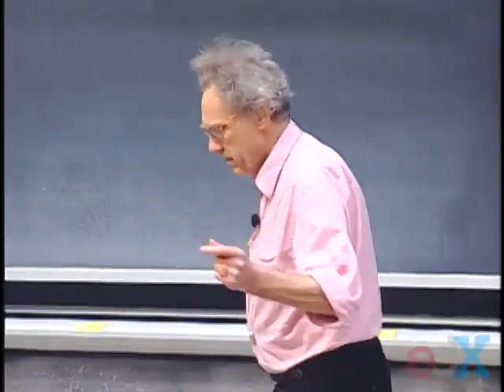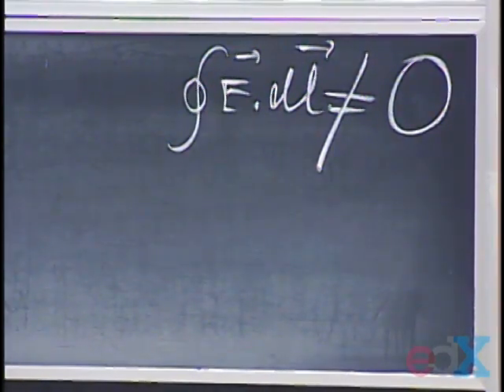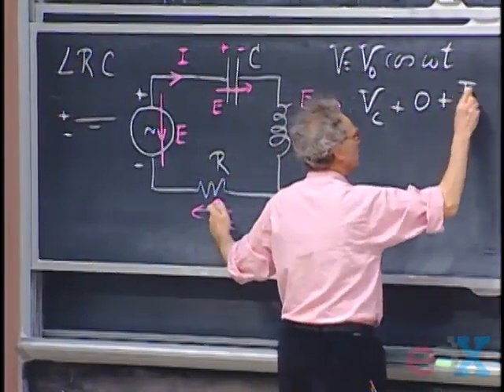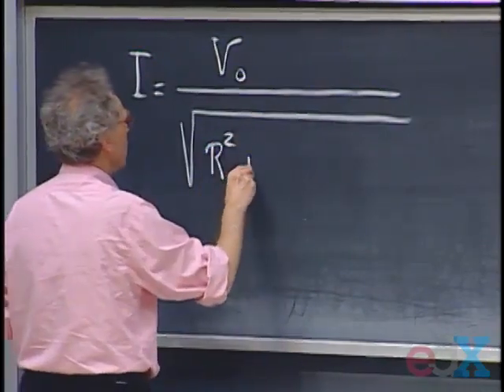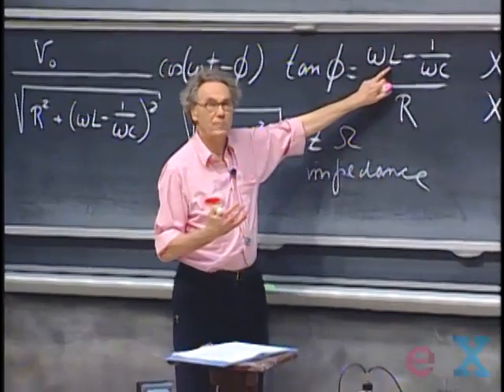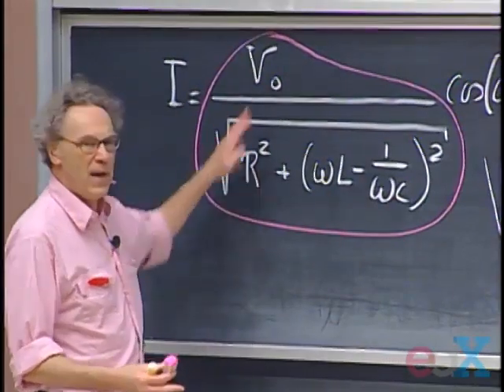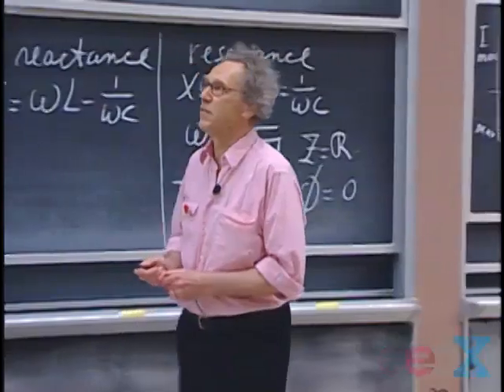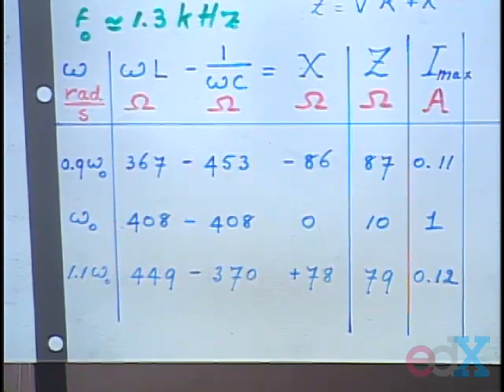8.02x - Lect 25 - Driven LRC Circuits, Metal Detectors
Driven LRC Circuits, Resonance, Metal Detectors (Airport)